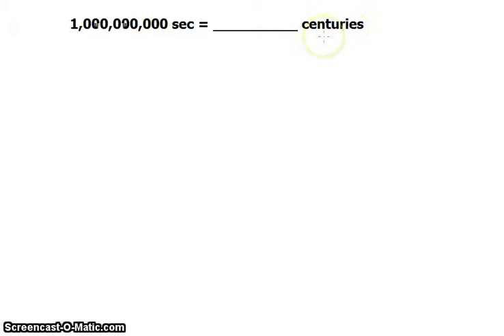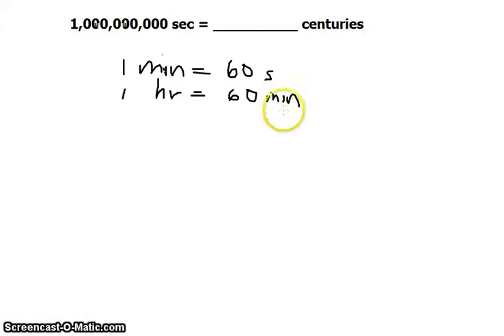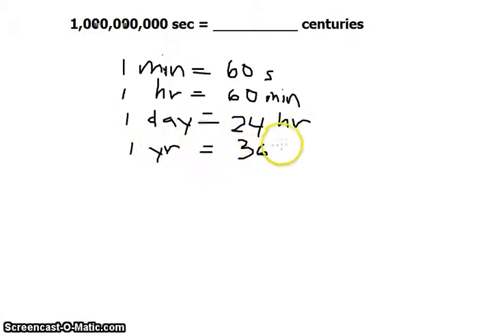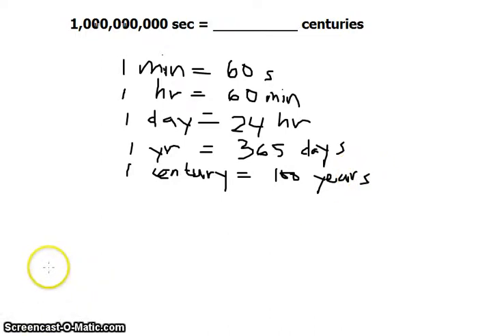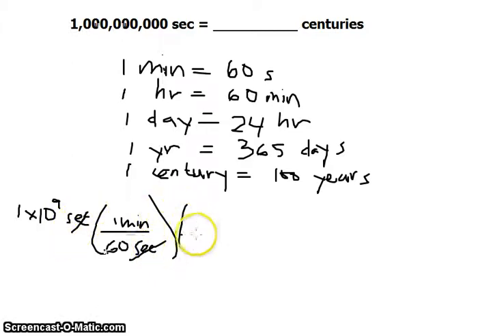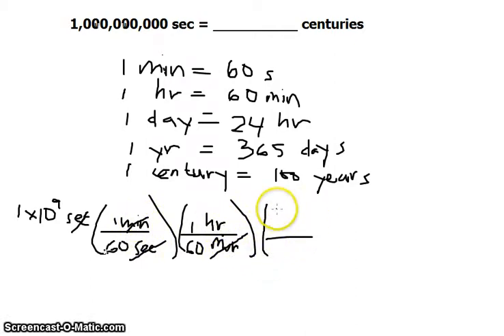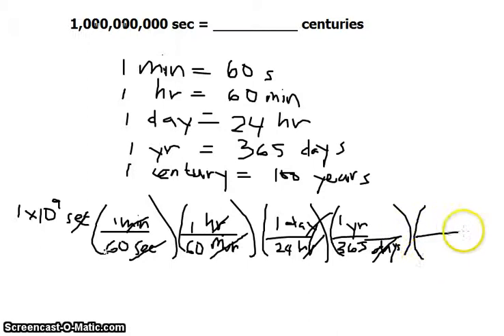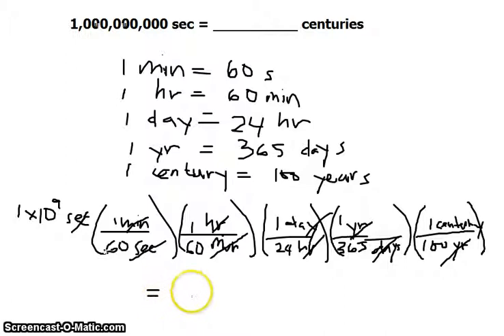Unit Conversion: 1 Billion Seconds to Centuries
Unit conversion tutorial which converts seconds to centuries (assuming a 365 day year)